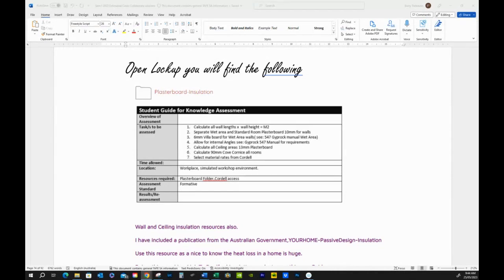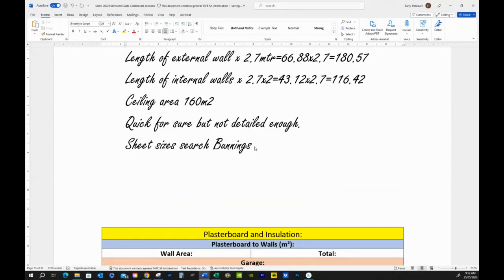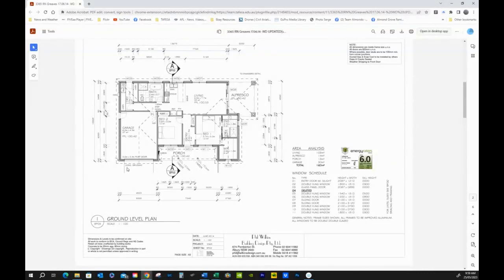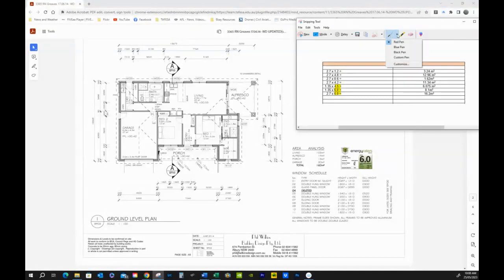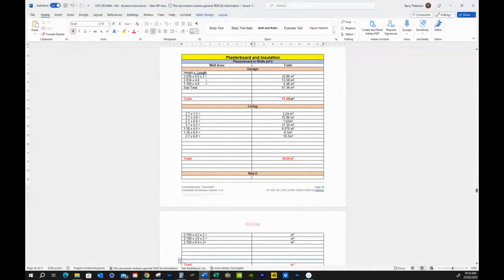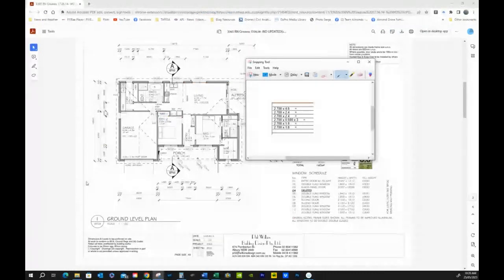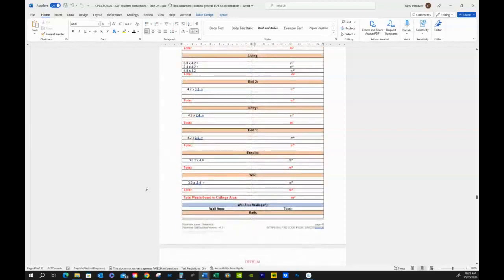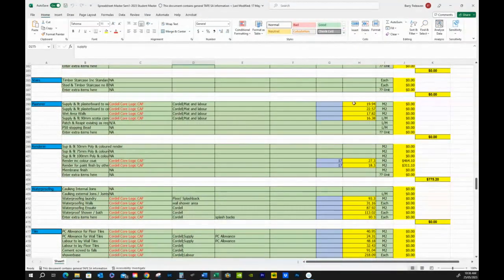2023 05 25 01 09 Lockup Plasterboard Insulation recording 1 9fe60084 ab94 4fe3 94ae 157ba21a0057 re